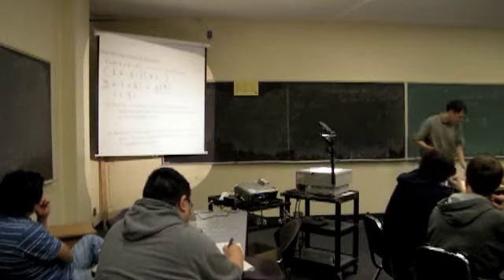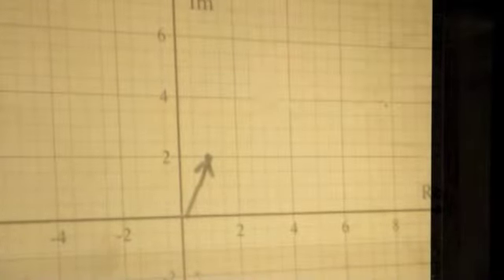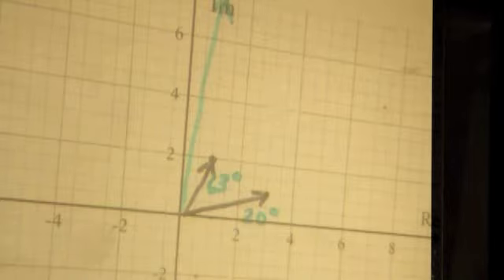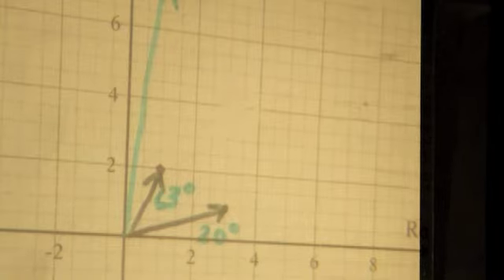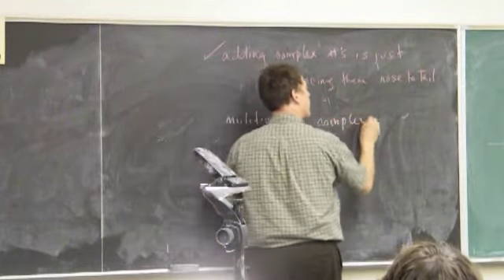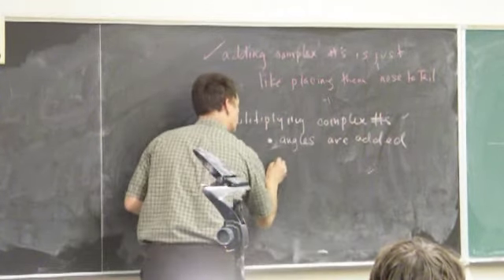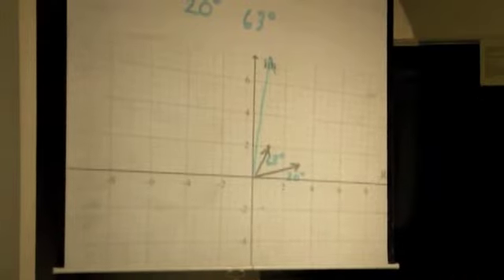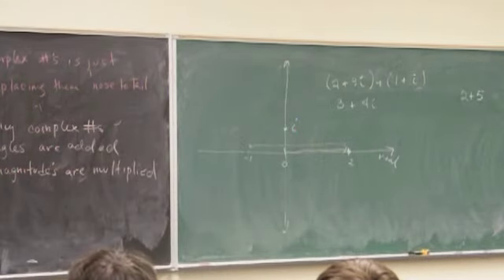DMS Complex NUmbers May 2010 Part 3 of 8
Part 3 of a presentation on complex numbers